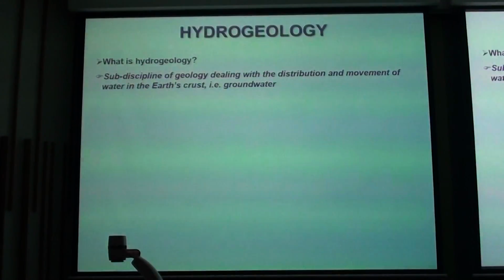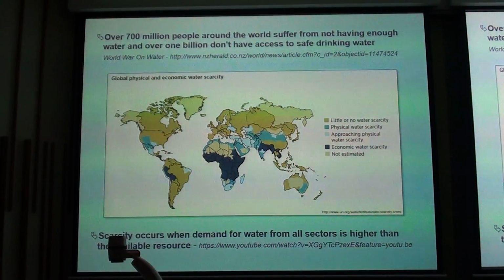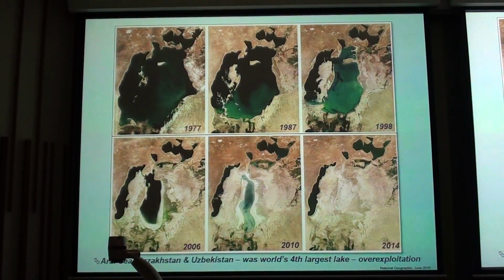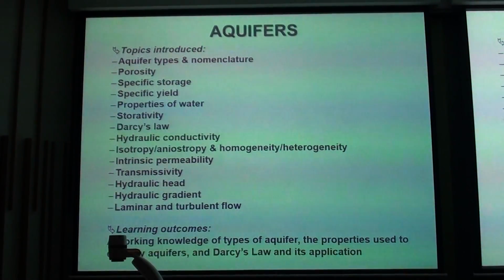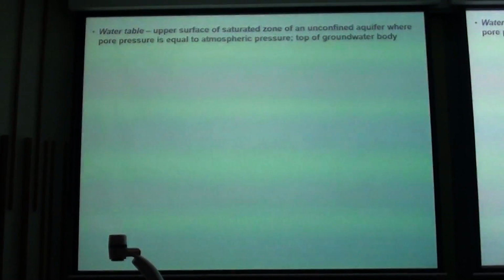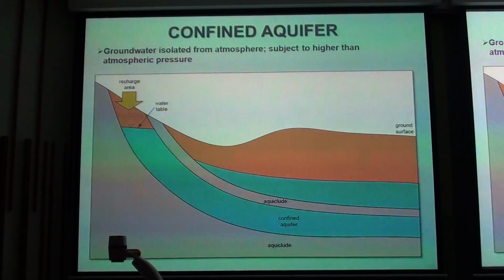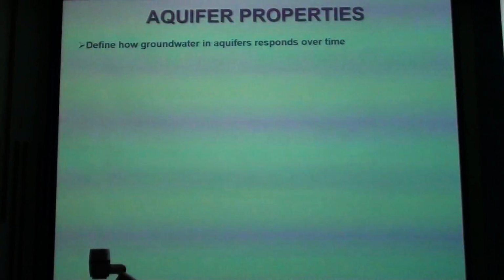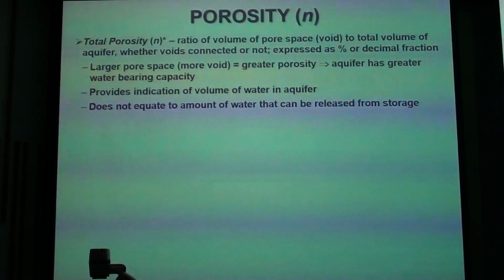Hydrogeology Aquifers Part 1